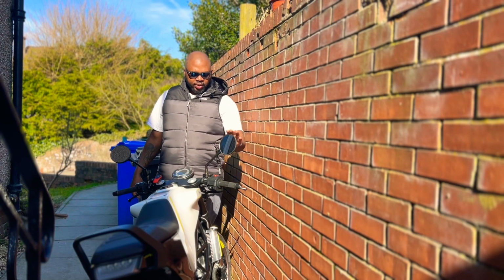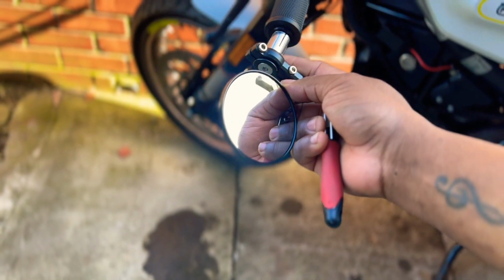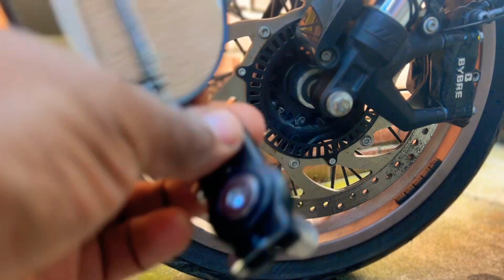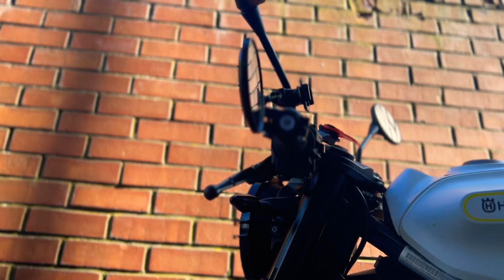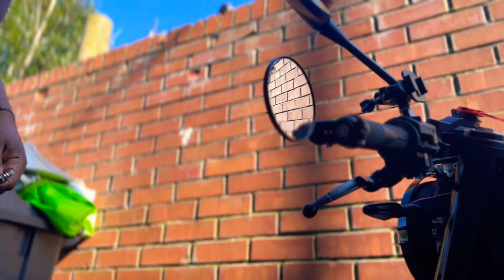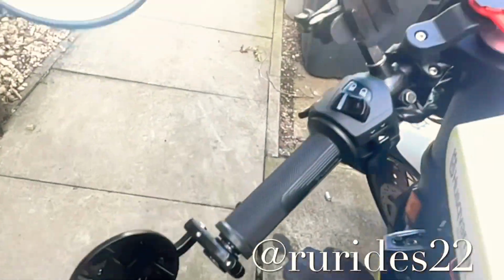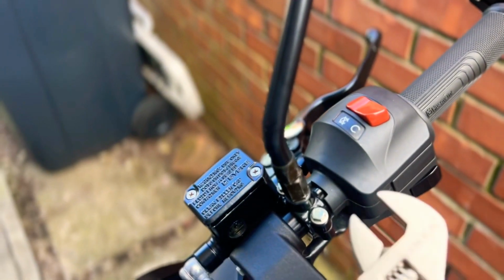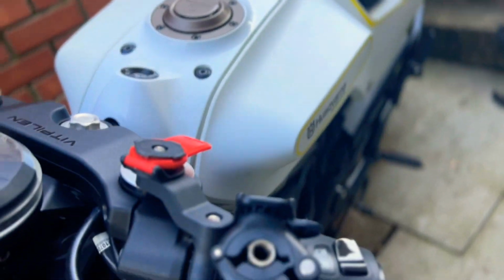Installing Bar-end Mirrors on a Vitpilen 401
I’m installing my inexpensive bar end mirrors to my 2020 Husqvarna Vitpilen 401. I am no mechanic￼, this video is not a tutorial, it is strictly for entertainment but the information could be useful. This is the first time I’ve done anything like this so please feel free to give advice in the comments.